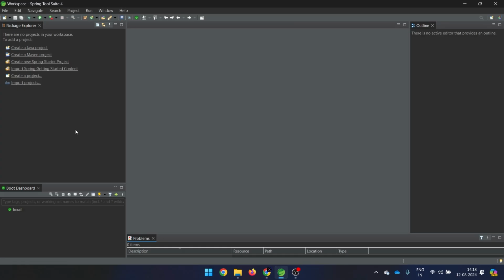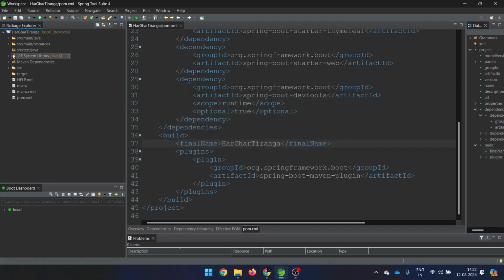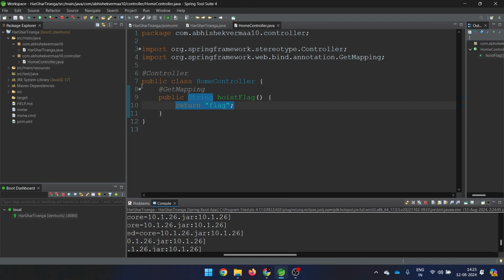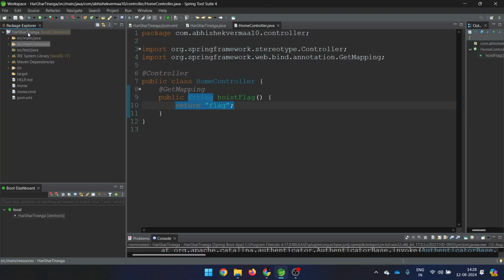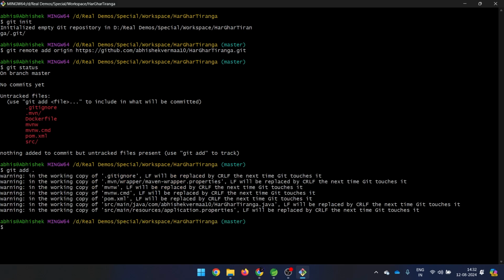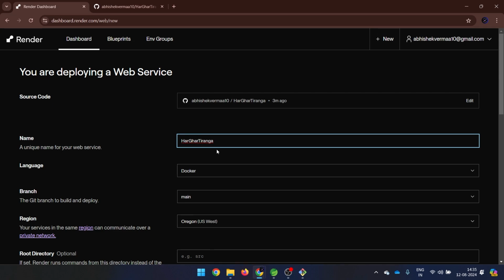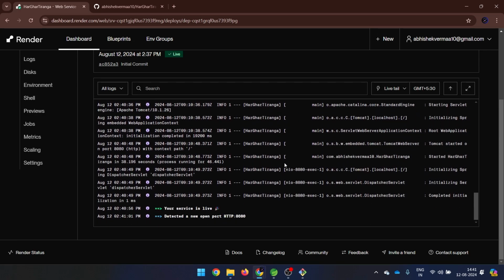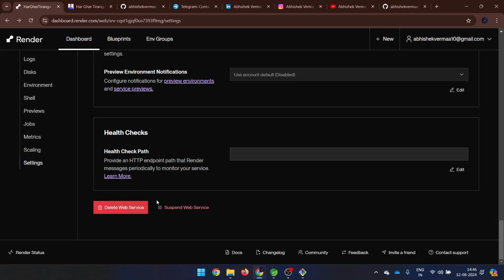Har Ghar Tiranga with Spring Boot and Render | Independence Day 2024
In this video we will celebrate Independence Day 2024 in our own way by becoming part of Har Ghar Tiranga abhiyan. We will create a web application to hoist Tiranga using Spring Boot MVC, push it on GitHub and deploy on Render.
Link of my hoisted application is . You can open it and hoist the flag directly or follow me and deploy your own app for FREE.